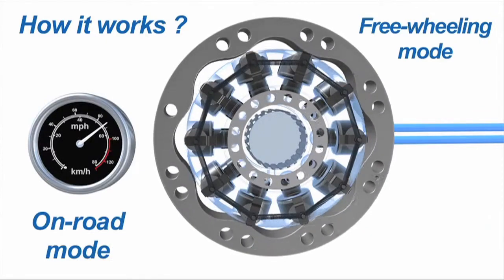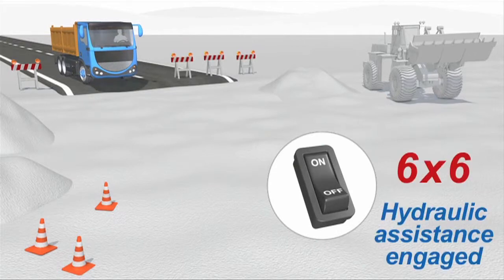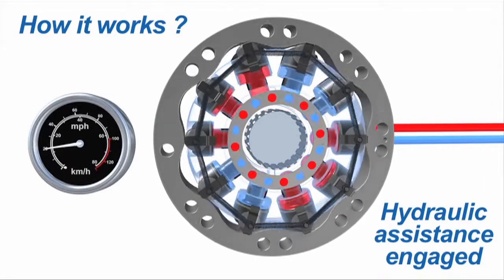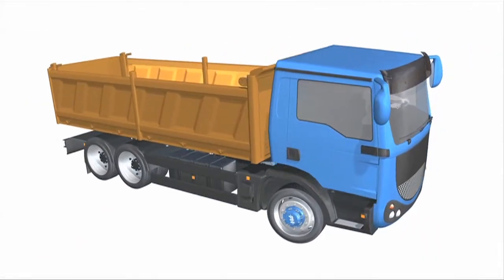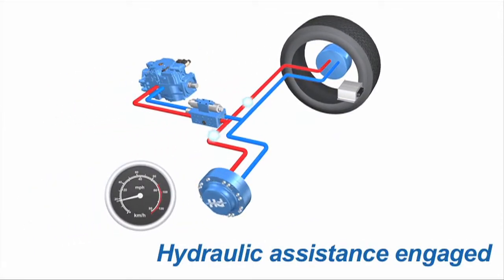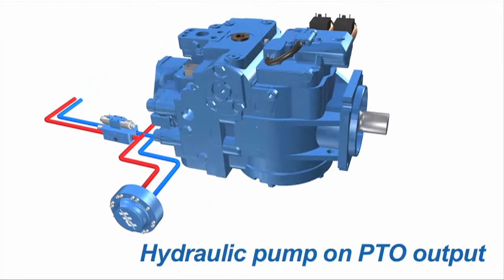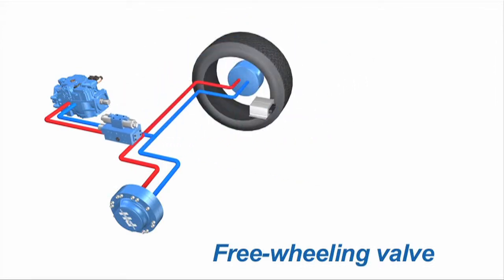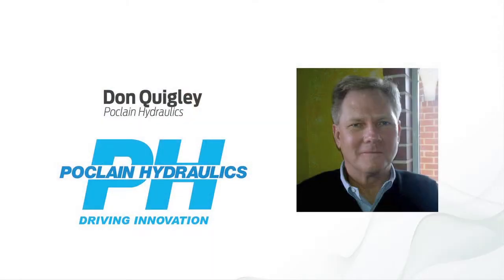IFPE '11 Preview 2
Design World Editorial Director, Paul Heney, chats with Don Quigley of Poclain Hydraulics about his IFPE presentation at the National Conference on Fluid Power. Quigley discusses a type of hydraulic hybrid system for off-highway vehicles that uses a conventional mechanical power train along with hydraulic motors to provide traction in wet, slippery, and muddy conditions.